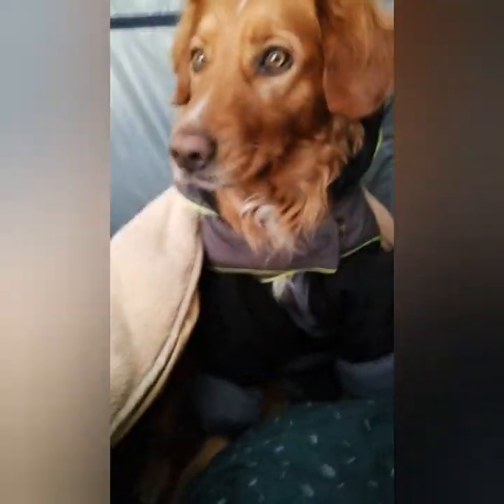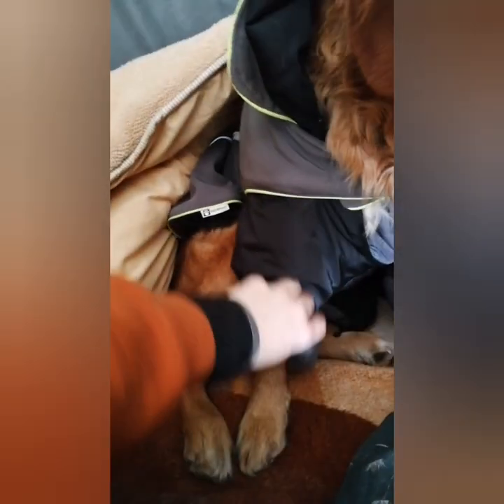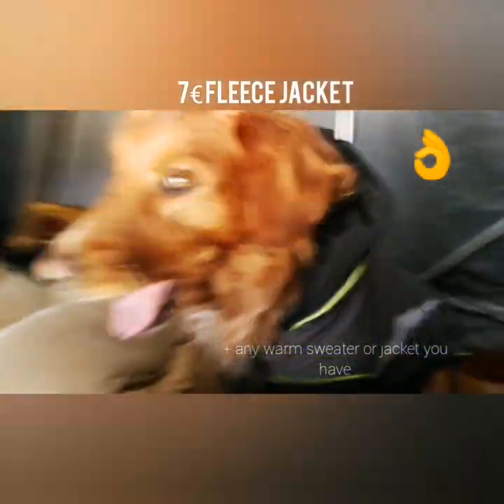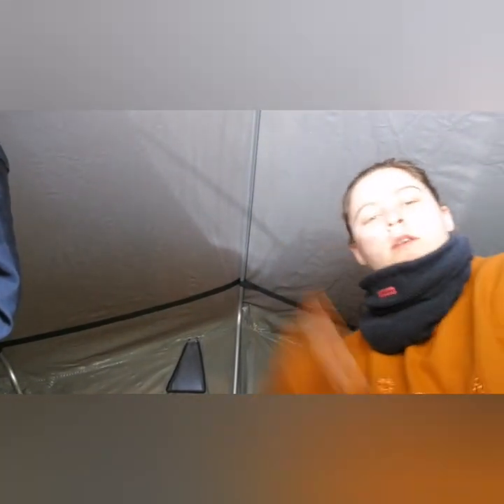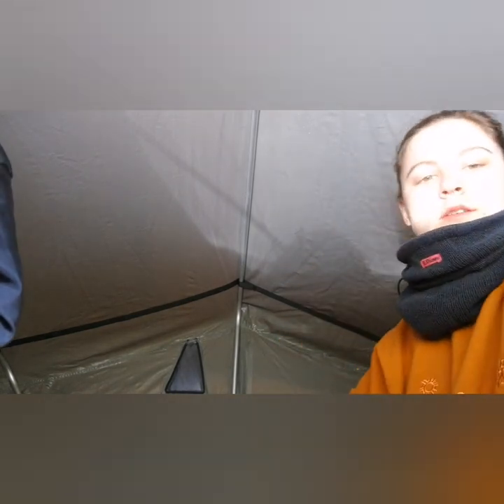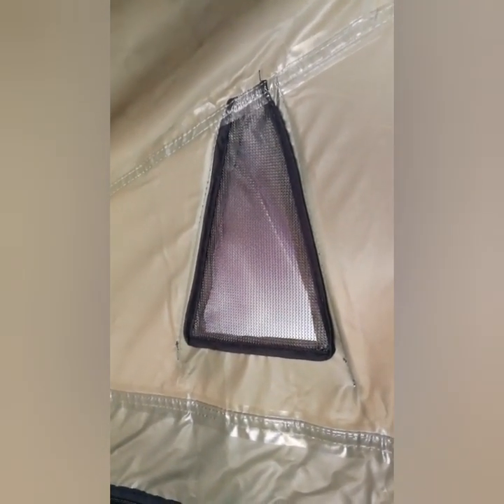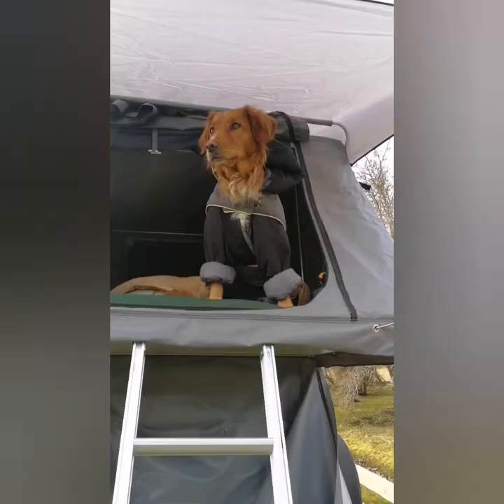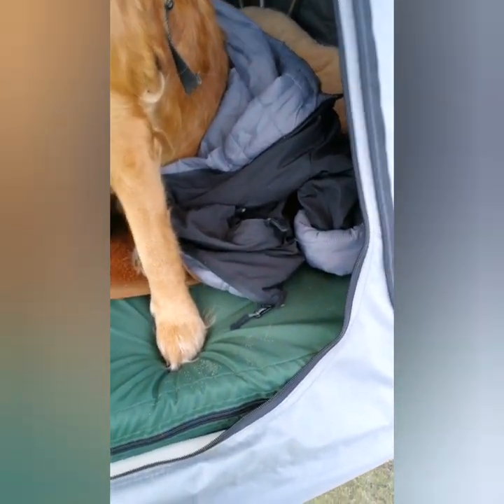Winter Camping Routine with a dog and rooftent. Dog Sleeping Bag for up to -25°C in a car or tent.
My camping routine with Maya. Improvised dog sleeping bag. No need for expensive gear. Use what you've got.

First try of climbing the ladder to the rooftent on my Hyundai Galloper.